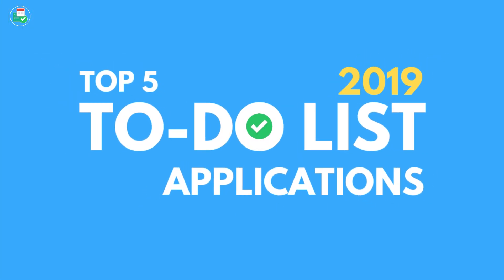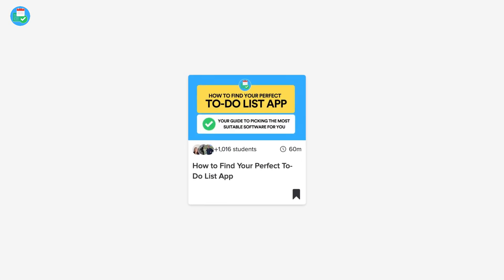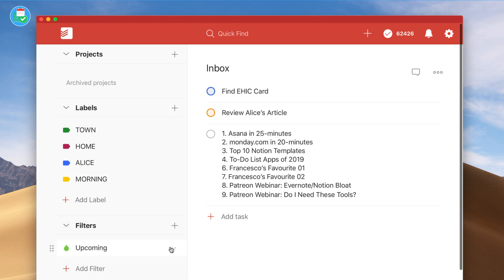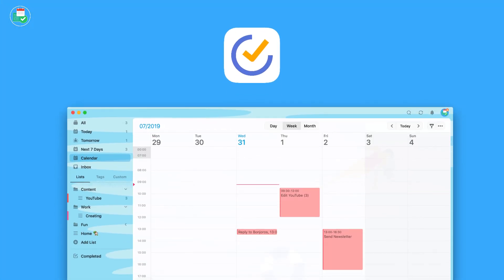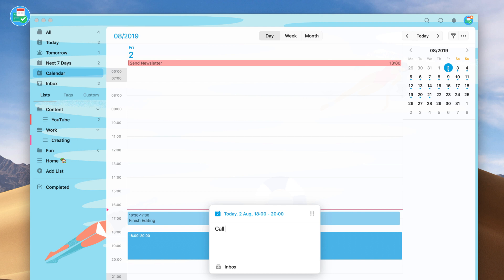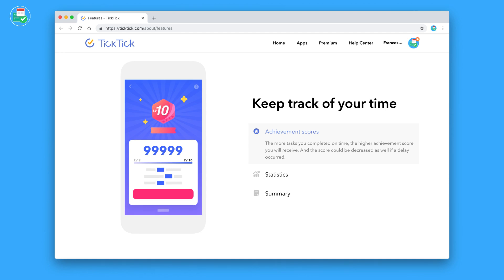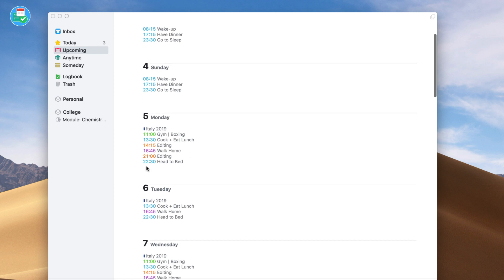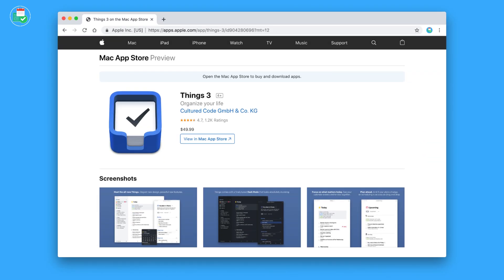Top 5 To-Do List Apps of 2019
Stop doing busywork! Try Bento Focus Find the best productivity tools with our To-do list applications are riot in 2019, our goal in this video is to summarise the top 5 to-do list applications that solve the majority of productivity issues. Picking your to-do list application is important, so here are five to go and explore.

🎼 MUSIC USED

⛳ OUR MISSION